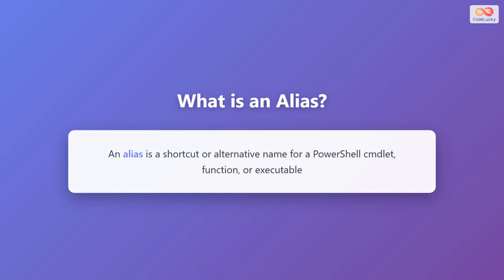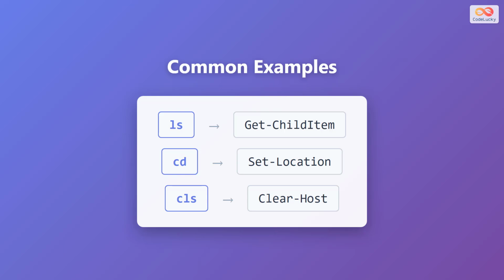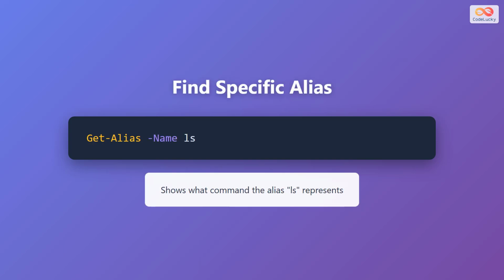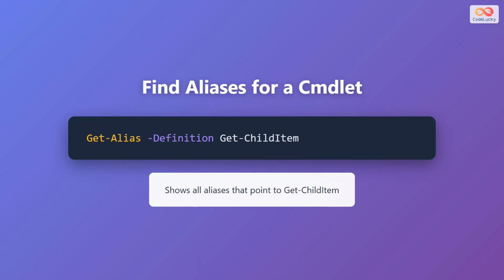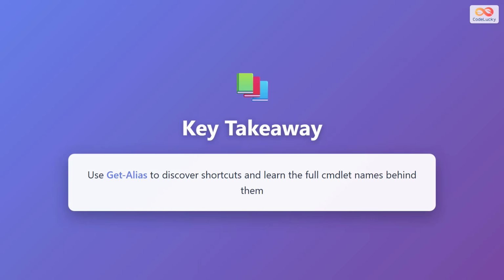Get-Alias: Master PowerShell Command Shortcuts & Aliases | PowerShell Tutorial for Beginners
⚡ Learn how to use Get-Alias in PowerShell to discover command shortcuts and their full names!

In this PowerShell tutorial, you'll master the Get-Alias cmdlet and understand how aliases work as shortcuts for longer commands. Perfect for beginners who want to speed up their workflow and understand PowerShell scripts better.

🎯 What You'll Learn:
✅ What PowerShell aliases are and why they matter
✅ How to list all available aliases in your session
✅ Finding what command an alias represents
✅ Discovering all aliases for a specific cmdlet
✅ Benefits of using aliases for efficiency and speed

💡 Whether you're new to PowerShell or looking to improve your command line skills, understanding Get-Alias is essential for working faster and reading other people's scripts.

🔥 Key Commands Covered:
• Get-Alias (list all aliases)
• Get-Alias -Name (find specific alias)
• Get-Alias -Definition (find aliases for a cmdlet)

Perfect for IT professionals, system administrators, developers, and anyone learning PowerShell automation and scripting!

Chapters:
00:00 - Get-Alias
00:18 - What is an Alias?
00:38 - Common Examples
01:05 - Basic Usage
01:27 - Find Specific Alias
01:48 - Find Aliases for a Cmdlet
02:12 - Why Use Aliases?
02:39 - Key Takeaway
03:02 - Outro